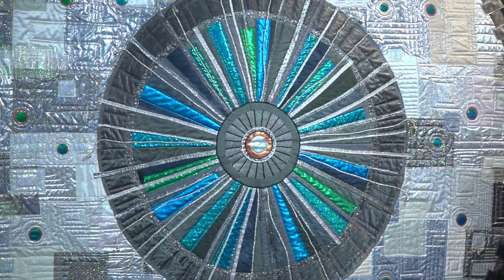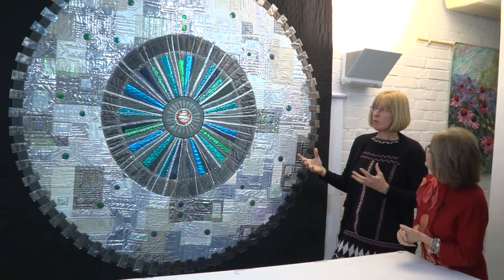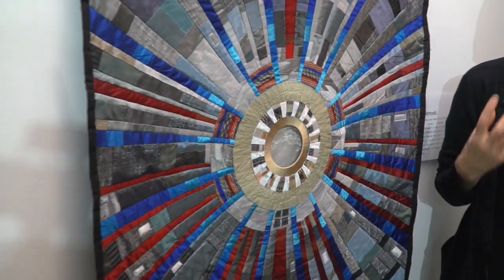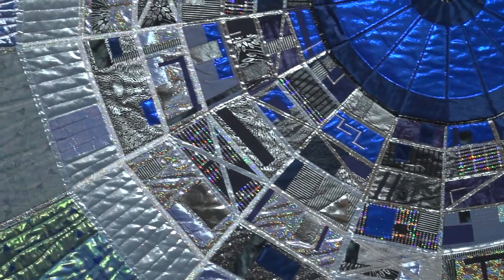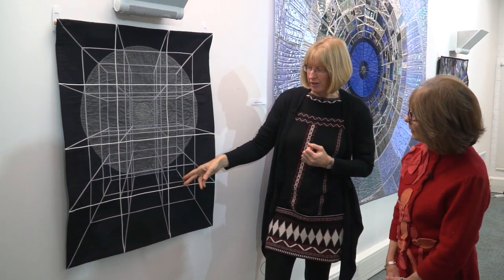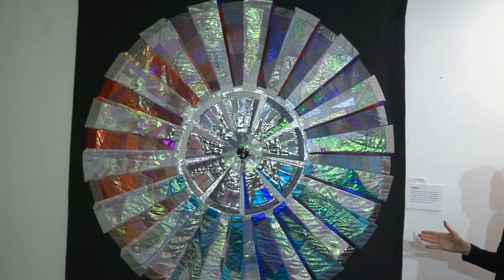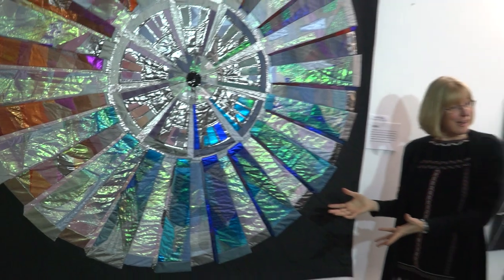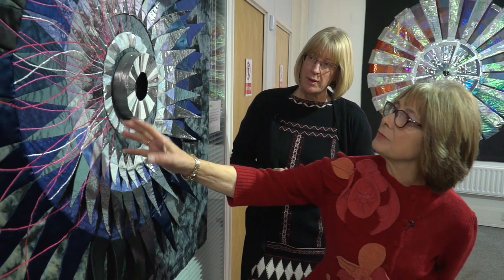Hadron Collider Quilts from Kate Findlay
Hadron Collider Quilts from Kate Findlay - we get to enjoy a wander round this wonderful selection of quilts made by quilt artist Kate Findlay and which were inspired by the scientific Large Hadron Collider in Switzerland. Amazing colours and visually stunning.